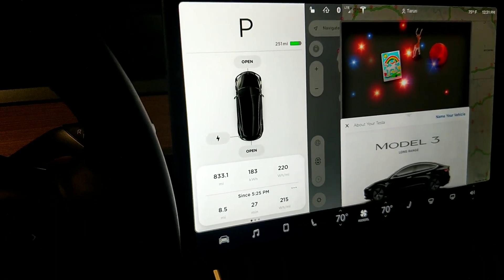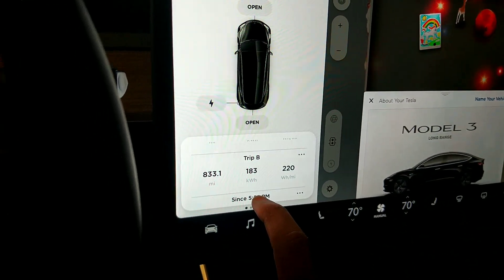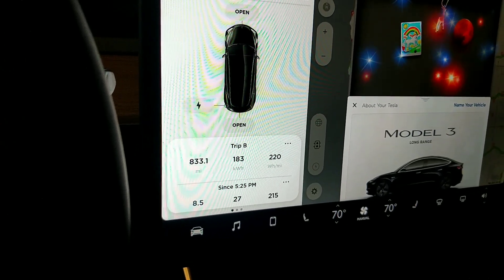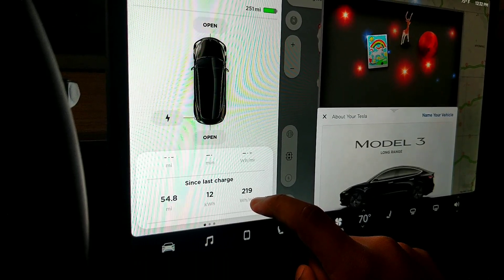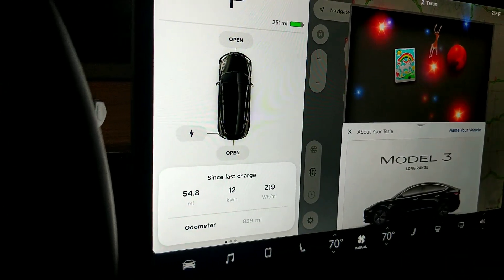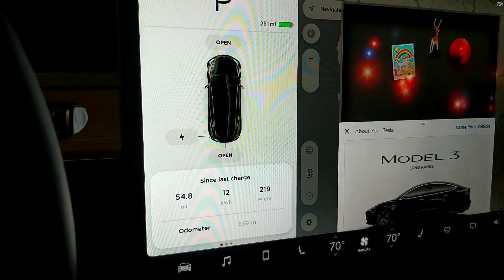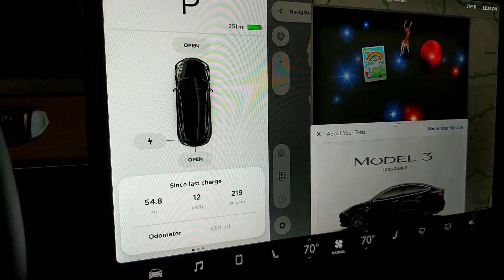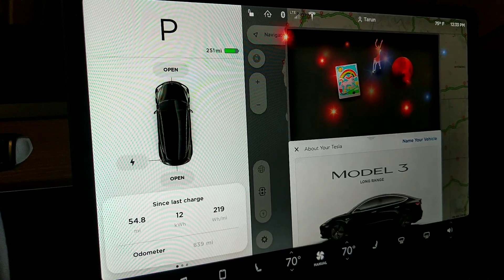Tesla Model 3 Energy Consumption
How much energy should you expect the Tesla Model 3 to use